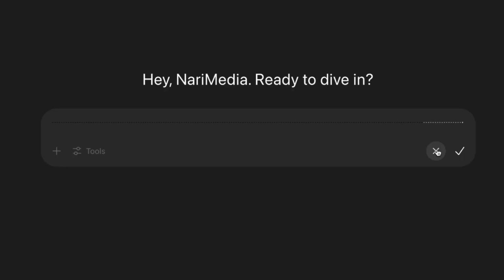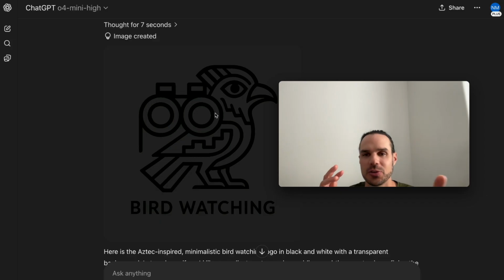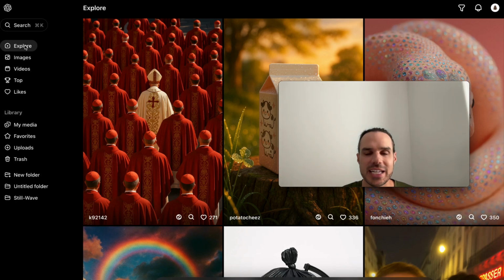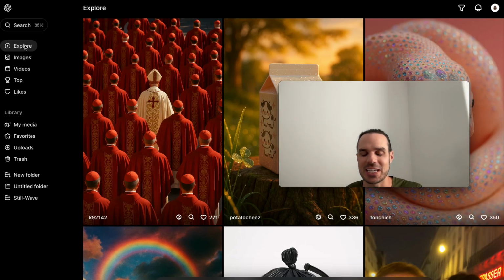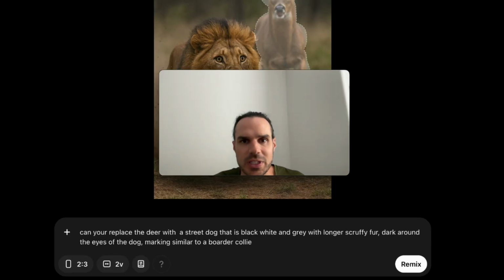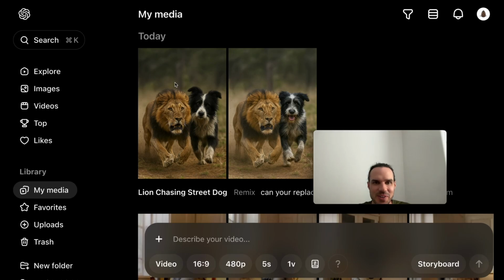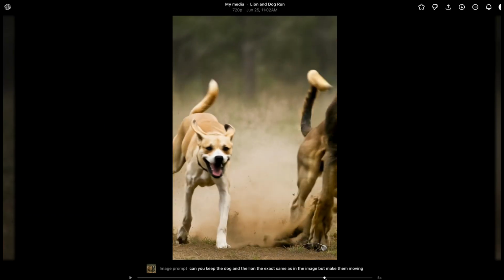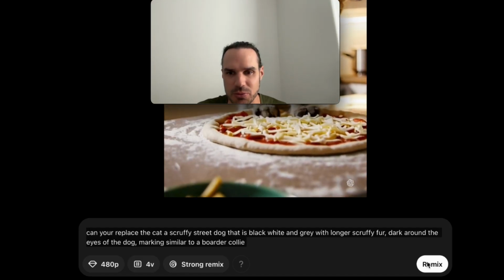New ChatGPT Image Tools Just Dropped! PNG Logos + Remix with Sora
OpenAI just rolled out some huge new image features inside ChatGPT — and they’re a game changer for creators.

In this video, I’ll show you how to:

🎨 Create logos and visuals with transparent PNG backgrounds
🔁 Use the new Explore + Remix tools in Sora
🔍 View original prompts from existing content for inspiration
🛠️ Instantly repurpose and build off visuals for branding or content

These updates bring real design and creative workflows right into your ChatGPT window — no need for outside tools.

🔧 Tools shown:
ChatGPT (DALL·E 3 Image Tools)
OpenAI Sora (Explore & Remix Features)

✅ Perfect for:
Designers
Content creators
Founders & marketers
AI-curious creatives